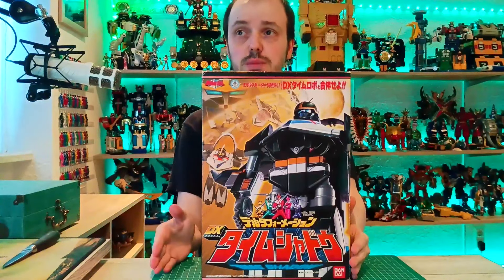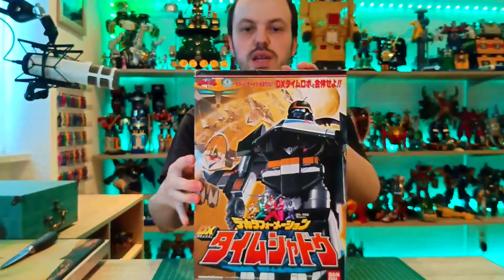Unboxing EN 144 | Mirai Sentai Time Ranger Time Shadow | Time Force Time Shadow Megazord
About me:

- The Voice behind the mic: Lord Krytos (me, actually)

For Streamer, YouTube Colleagues and those who start with it:

(it is possible to get games for free here)

(buy games for a good price and do something for charity)

Let's Plays, Streams, Reviews and so on are my hobby, apart from the YouTube monetization I don't get payment in any form like sponsorship for example for the videos. If I get something else, I mention this in the video, and you can read it here.

My content is family friendly, but not specifically for kids.
My videos and the content of those are for young adults and adults